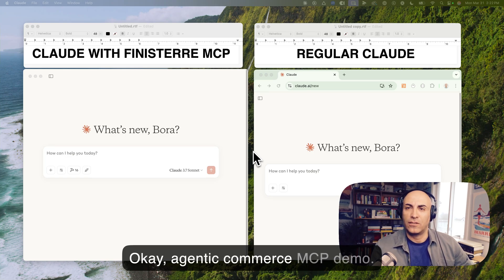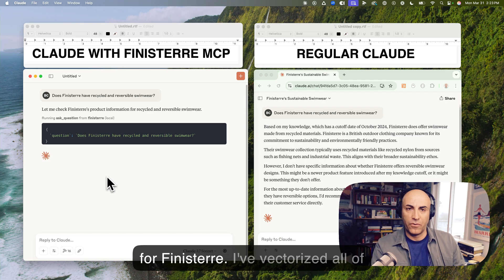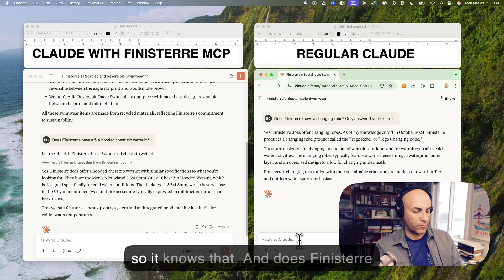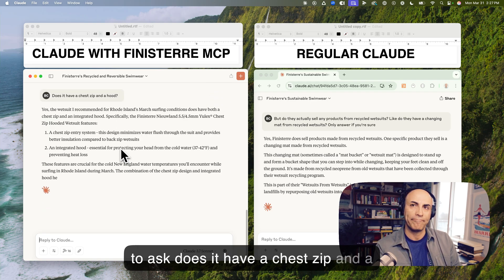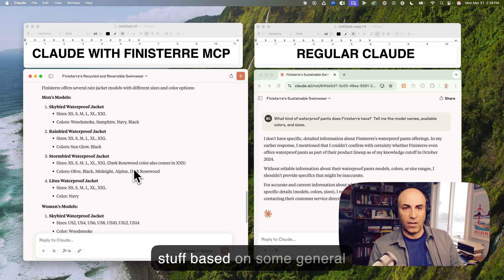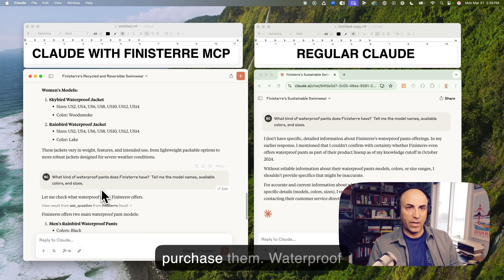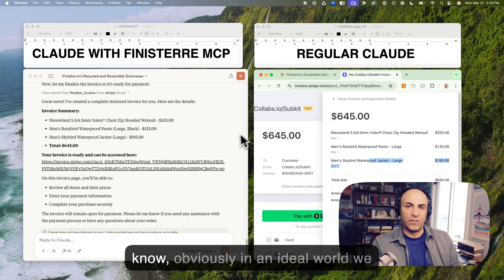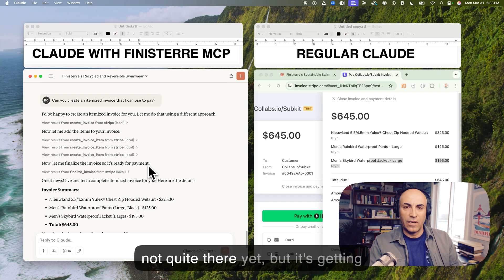Agentic Commerce via MCP. Personalized shopping in Claude all the way to checkout.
In this demo, I showcase how OpenAI's recent support for Anthropic's Model Context Protocol (MCP) will transform e-commerce. Watch as I compare shopping experiences between regular Claude and an MCP-enabled Claude connected to Finisterre's vectorized product database.

The difference is striking - while regular Claude struggles with product questions, the MCP-enabled version provides accurate, up-to-date information about Finisterre's recycled swimwear, wetsuits, waterproof jackets, and more. I demonstrate Retrieval-Augmented Generation (RAG) in action as the AI combines its knowledge of Rhode Island weather with Finisterre's product data to recommend the perfect wetsuit and rain jacket.

Most impressively, the MCP-enabled Claude interfaces with Stripe's payment service to create a complete shopping cart with the selected items and generate a payment link - all within the conversation interface. While not quite seamless yet (ideally Shopify would create MCP capabilities for direct checkout), this demo shows how close we are to truly agentic commerce experiences.
See the future of AI-powered shopping in action!